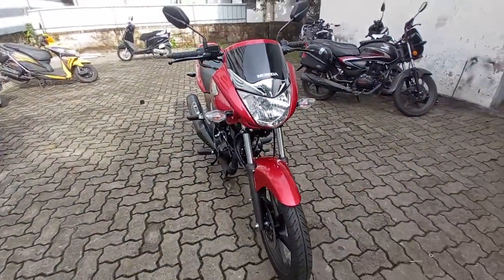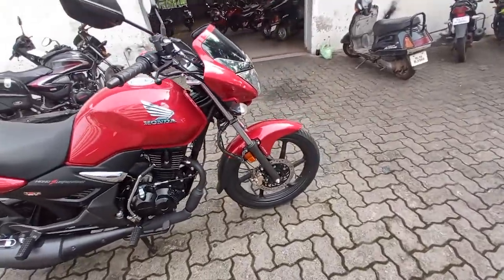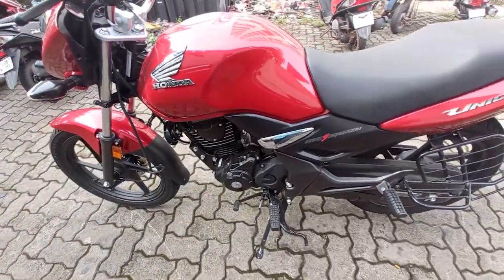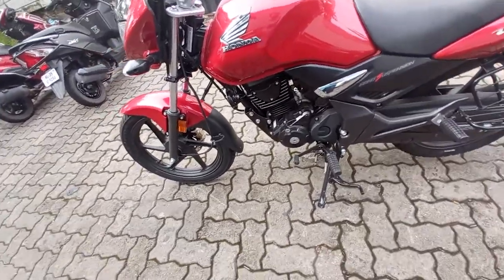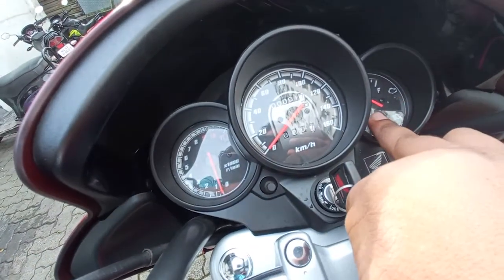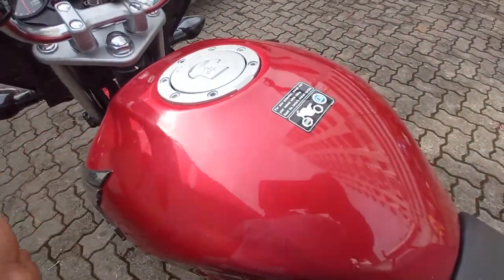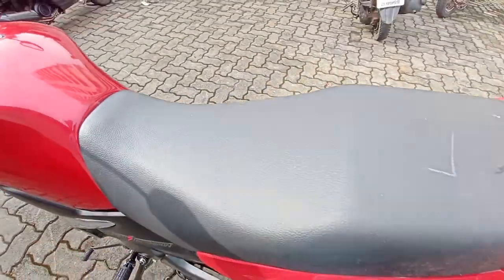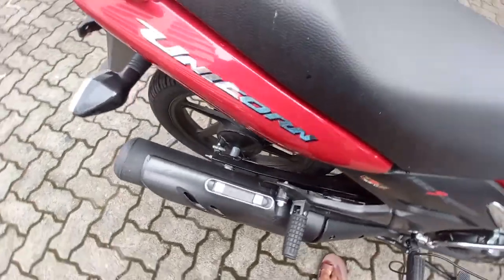Honda Unicorn BS6 2021 Walkaround Detailed Malayalam Review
Honda UnicornBS6 2021 Walkaround Detailed Malayalam Review

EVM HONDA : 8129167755